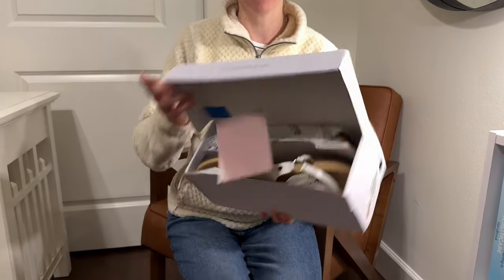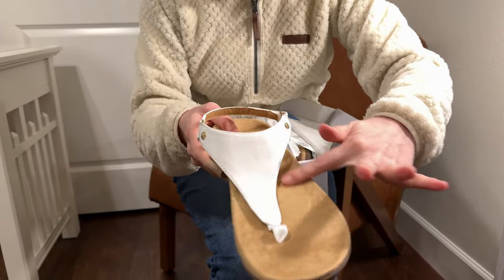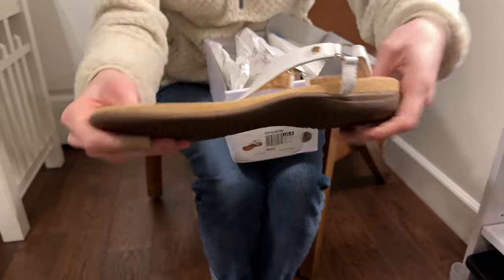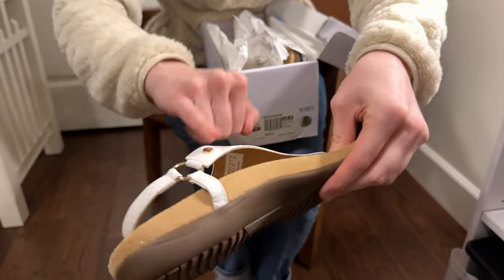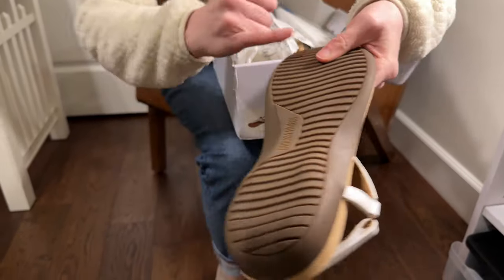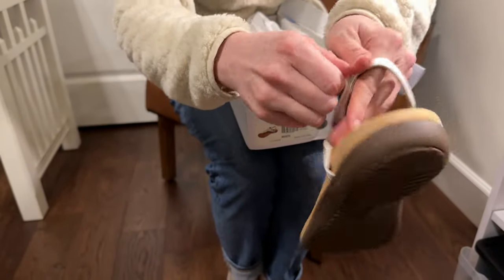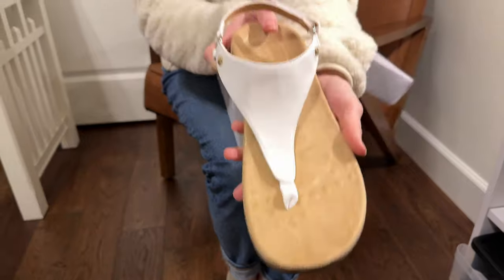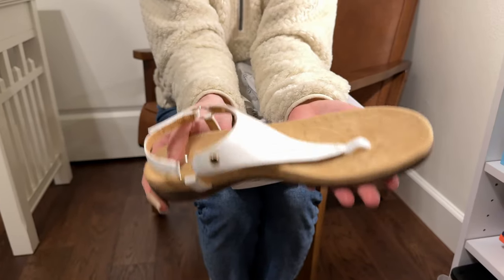DREAM PAIRS Arch Support Orthopedic T Strap Walking Sandals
Looking for a cute pair of summer sandals? Check out this option on Amazon